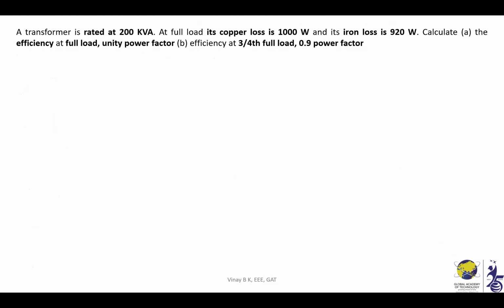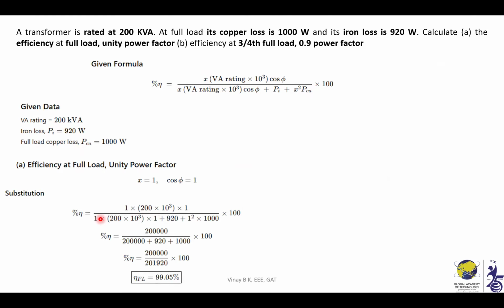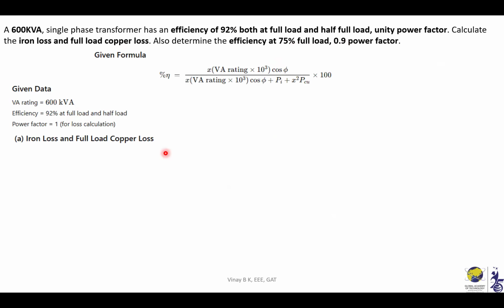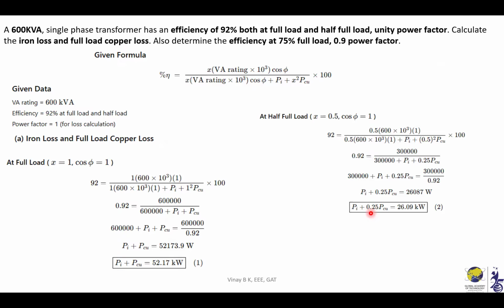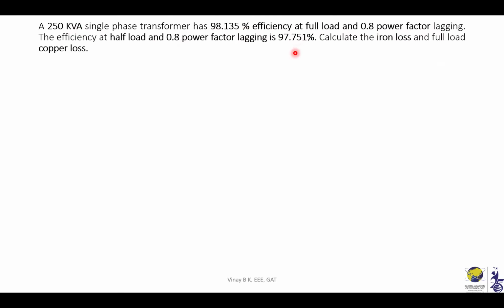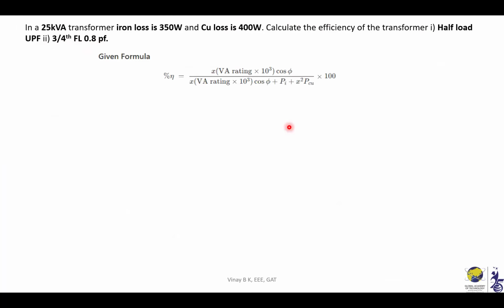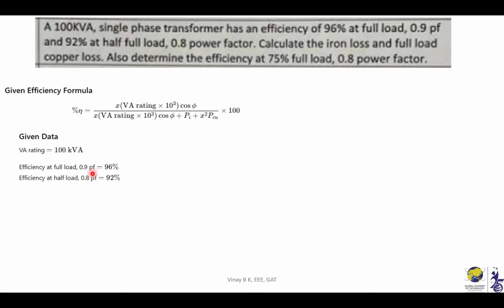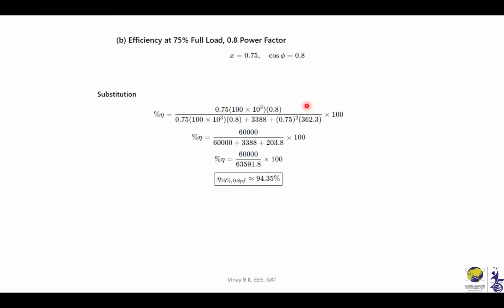Numerical Problems on Transformer Efficiency | Core Loss (Pi) & Copper Loss (Pcu) | IEE | VTU | Imp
In this video, we solve a numerical problem on transformer efficiency at x fraction of full load using the standard efficiency formula. The calculation clearly shows how iron loss (Pi) and copper loss (Pcu) affect the efficiency of a transformer under different load conditions.
🔹 Topics Covered:

Efficiency of transformer at x load

Meaning of x (fraction of full load)

Iron loss (Pi) – constant loss

Copper loss (Pcu) – varies as square of load

🔹 Key Concepts:

Iron loss remains constant for all loads

Copper loss at x load is equal to x2*Pcu

Efficiency depends on output power and total losses

🎯 Useful for:

EEE / ECE Diploma & Degree students

Electrical Machines – I

University & competitive exam preparation